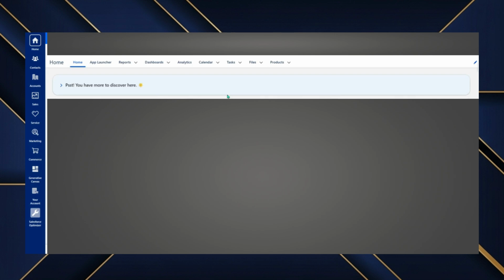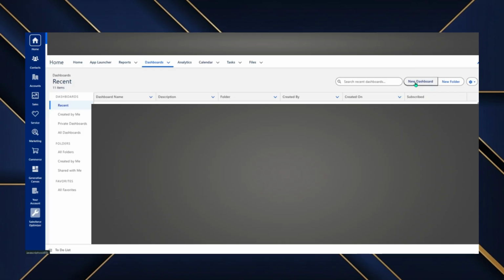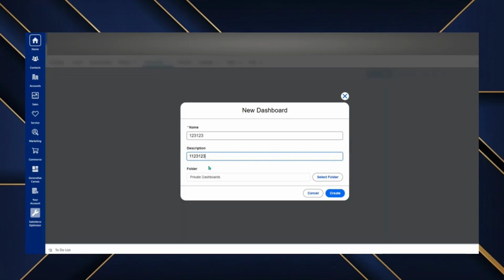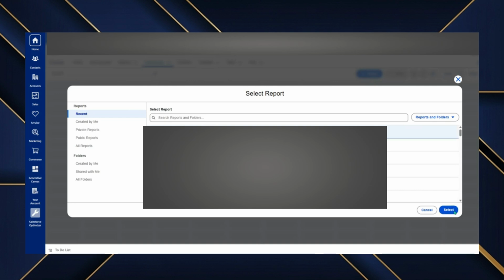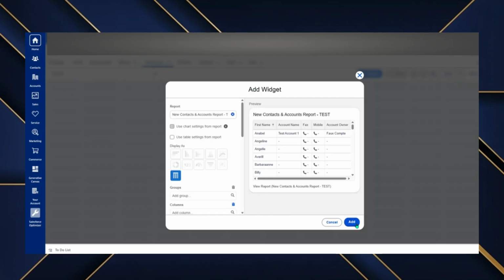How to Create a Dashboard in Salesforce Quickly Step by Step Beginner Tutorial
Learn how to build a powerful dashboard in Salesforce with this comprehensive step-by-step tutorial. This video walks you through the entire process, from selecting data sources and creating reports to customizing dashboard components and filters. Perfect for beginners looking to visualize their Salesforce data effectively.